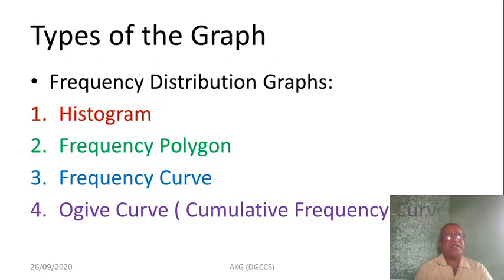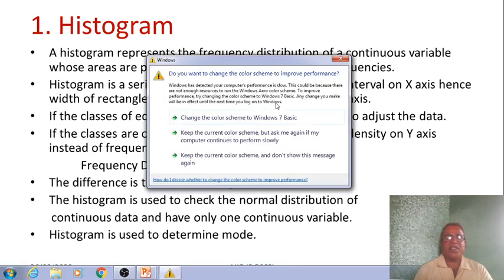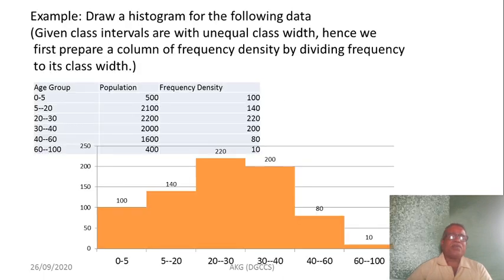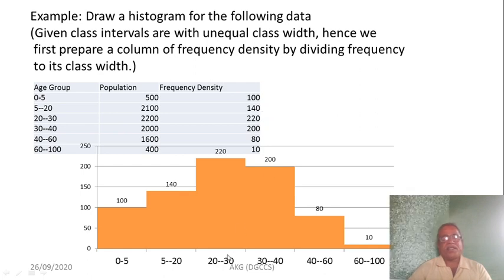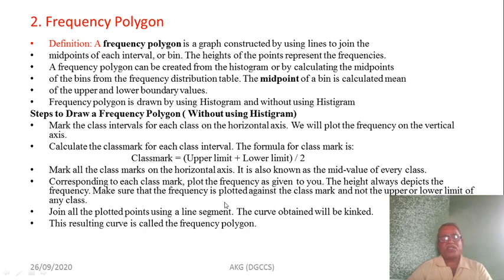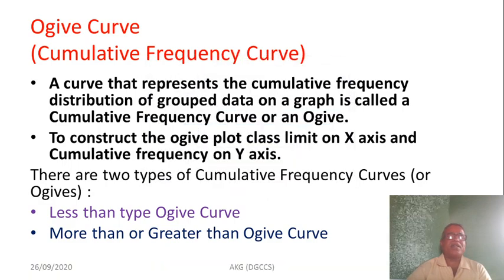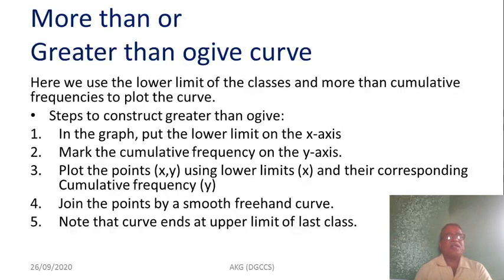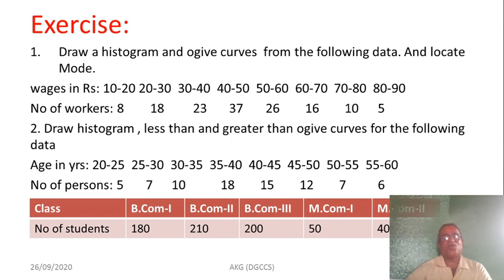Statistics Lecture 2: Graphical representation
Frequency Distribution Graphs: Histogram and Ogive curves